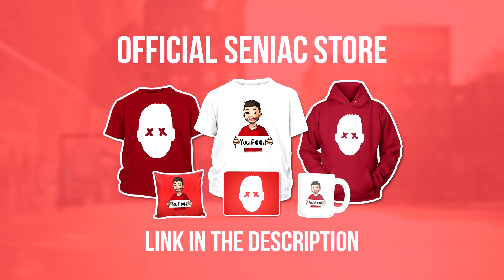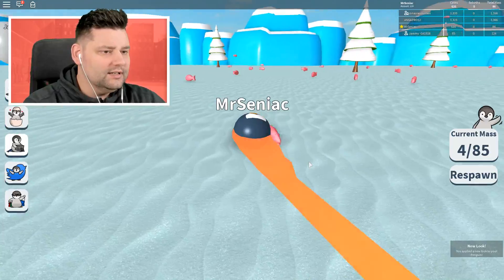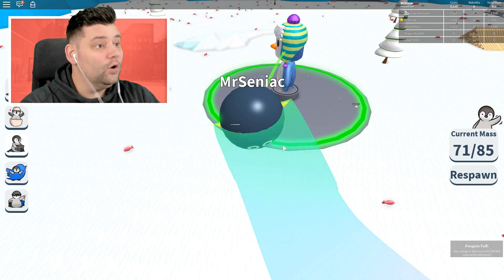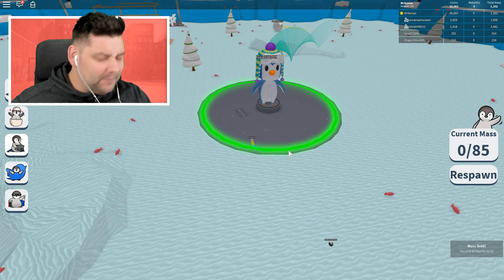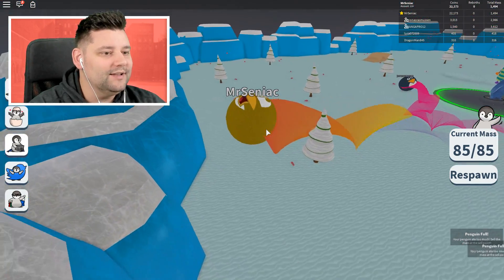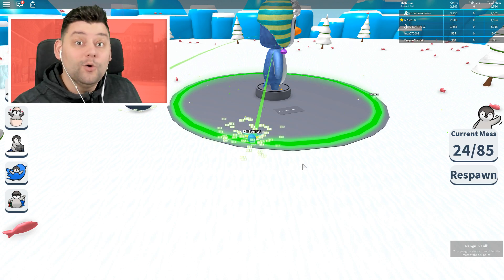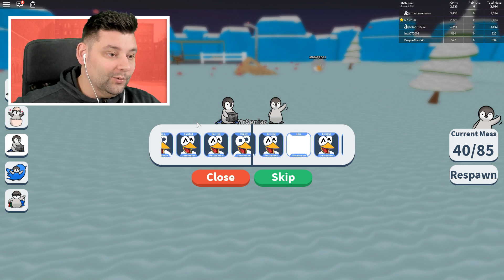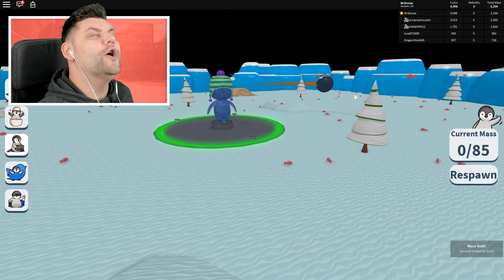ROBLOX PENGUIN SIMULATOR